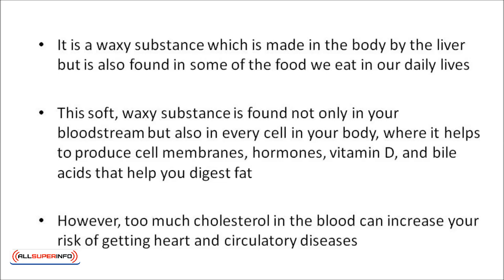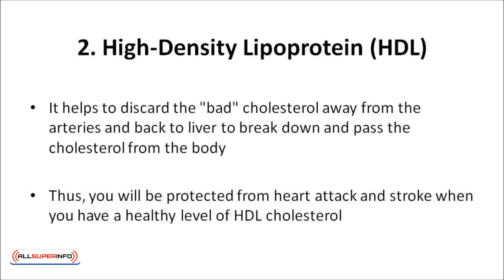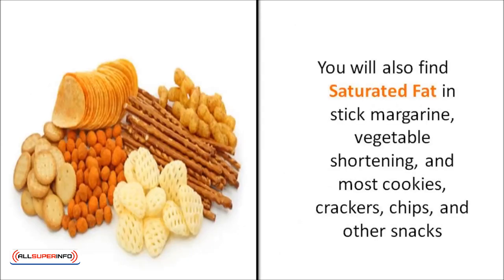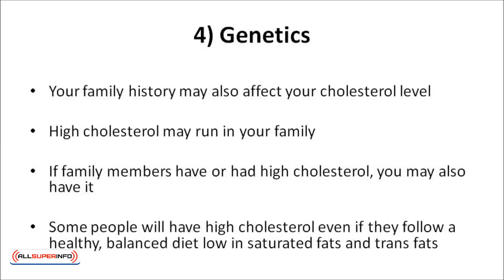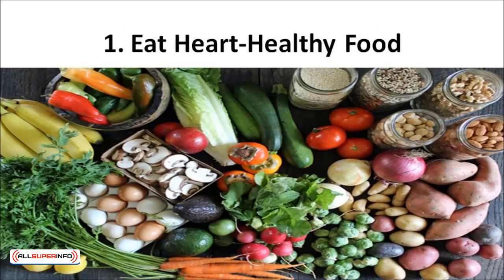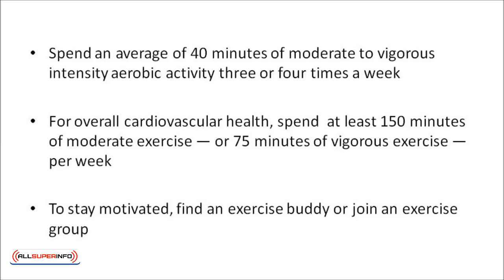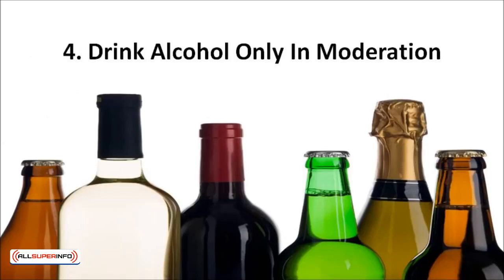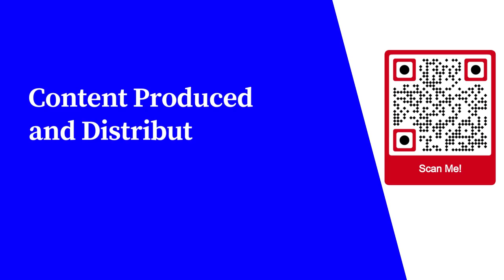Video 5 Food Cholesterol